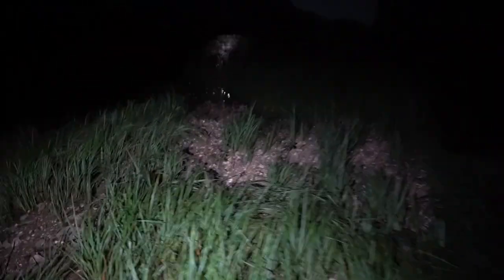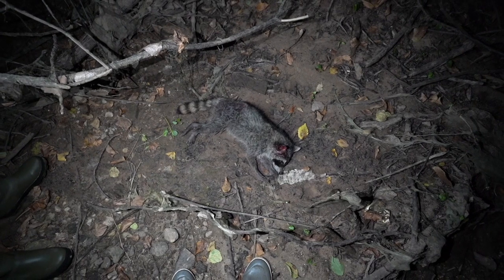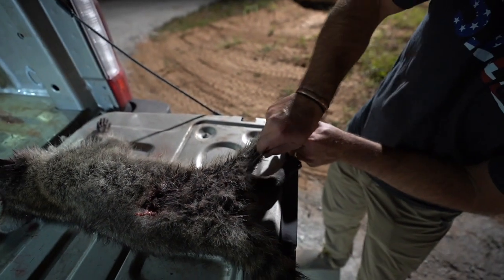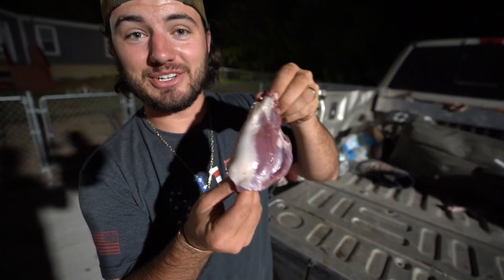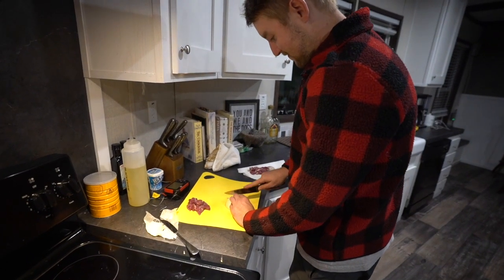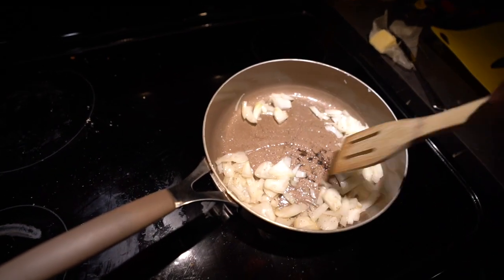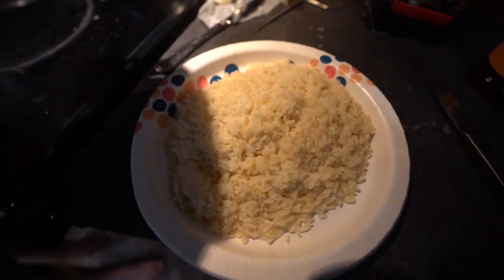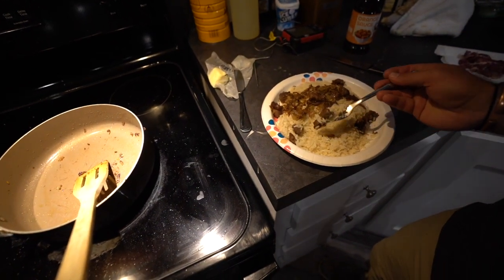RACCOON Hunting Off The Back Porch {Catch Clean Cook}